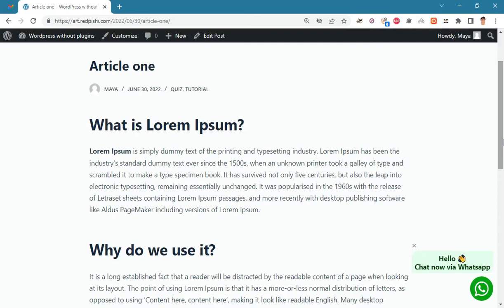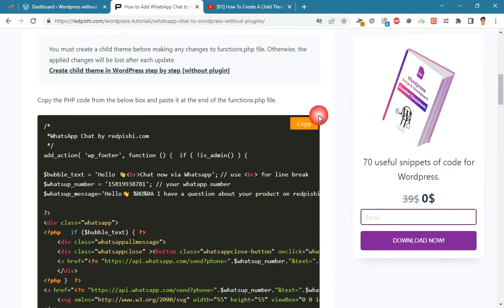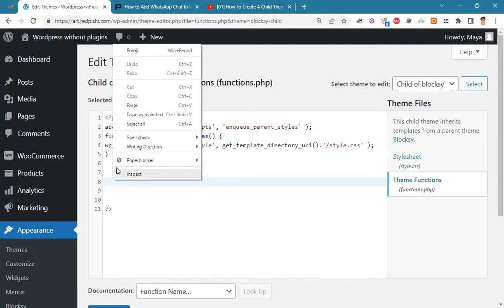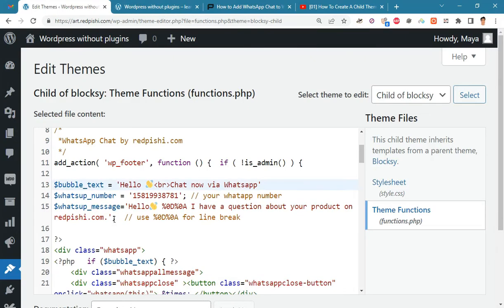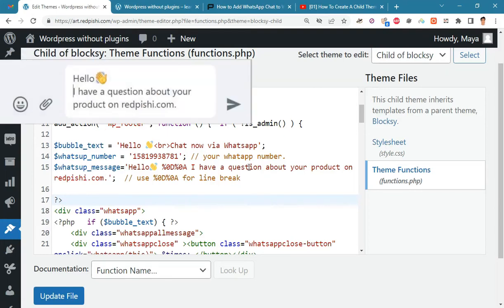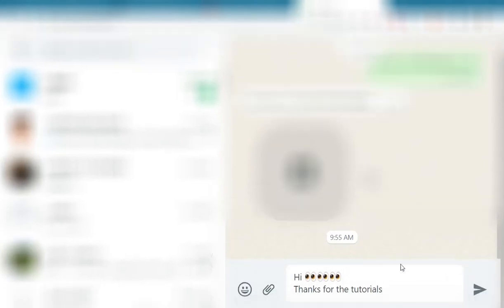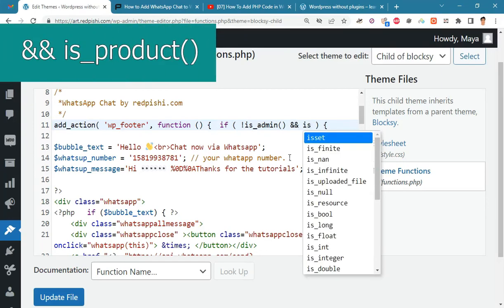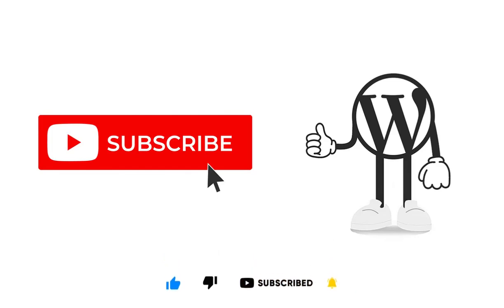Add WhatsApp Chat to WordPress without plugins [21]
In this video, you will learn how to add WhatsApp chat to your WordPress site without plugins. No coding required.

CHAPTERS

0:00 Demo of WhatsApp chat
0:25 Add WhatsApp chat to Wordpress
1:30 Customize WhatsApp chat
3:00 Show WhatsApp chat on specific pages